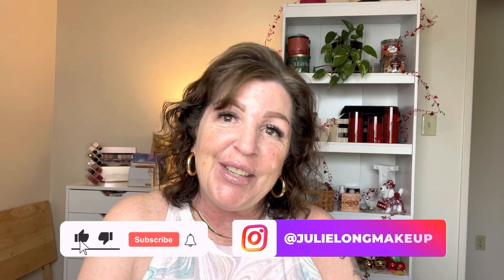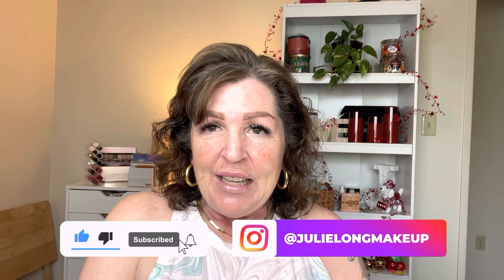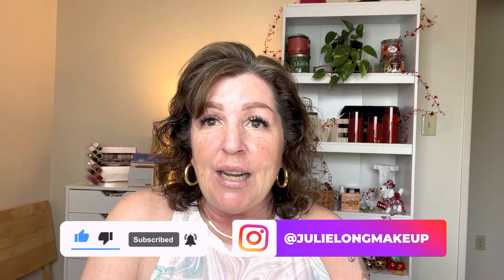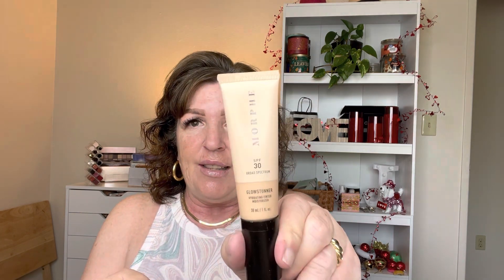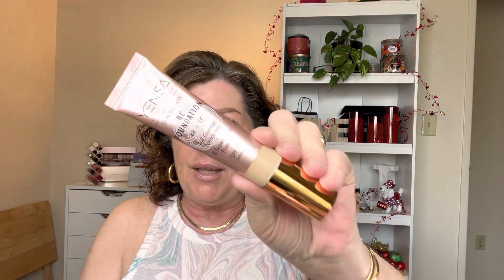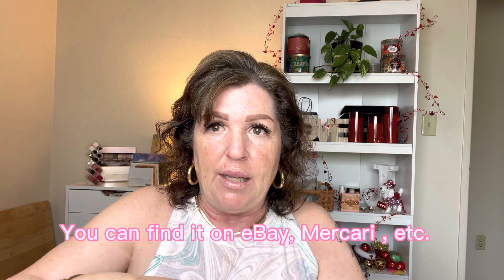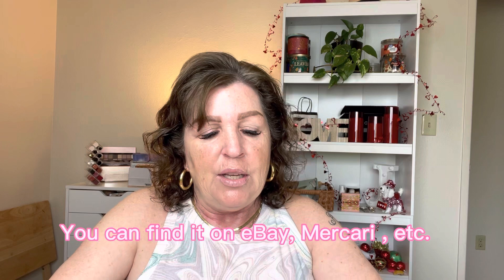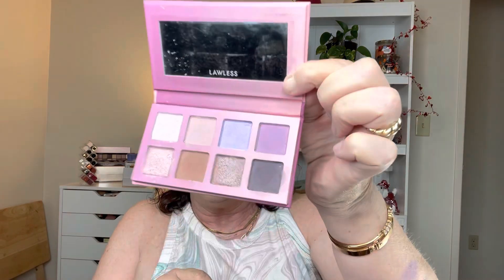First of a series. 56 year old woman tries new foundations!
Hi. My name is Julie. I’m a lover of makeup and beauty! I think that my passion for makeup and love of learning about it will be of value to you.